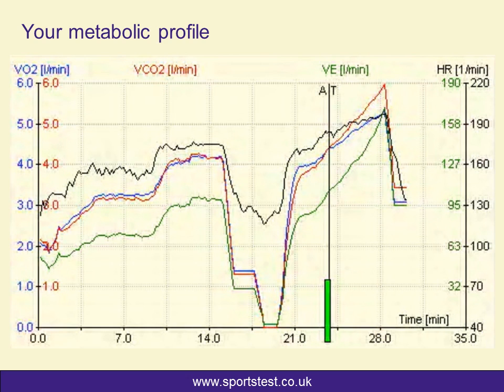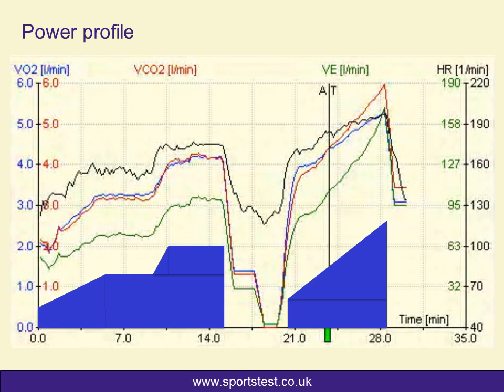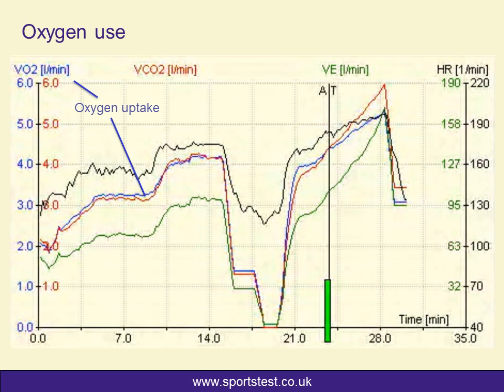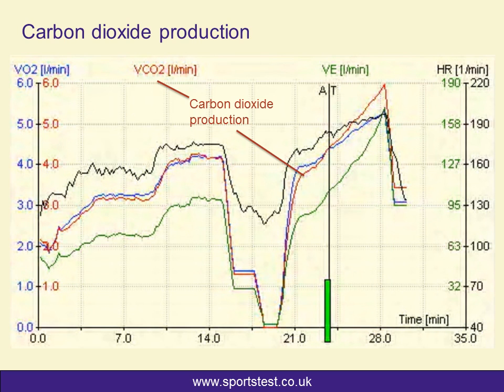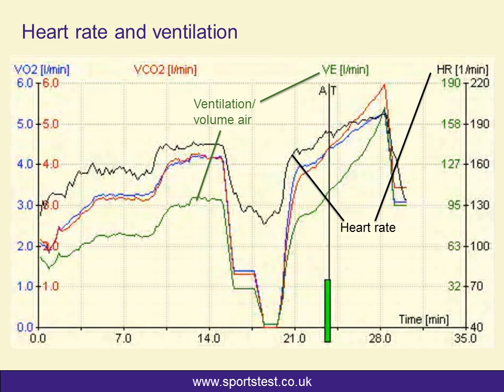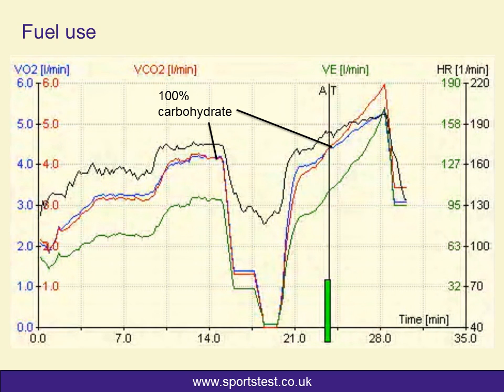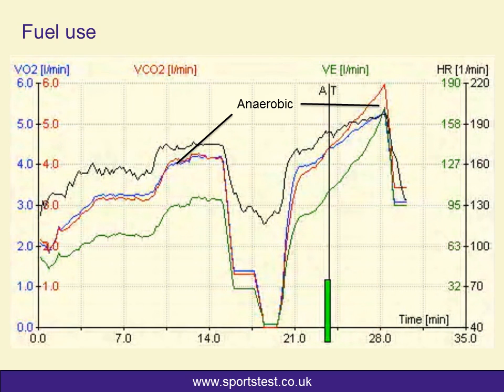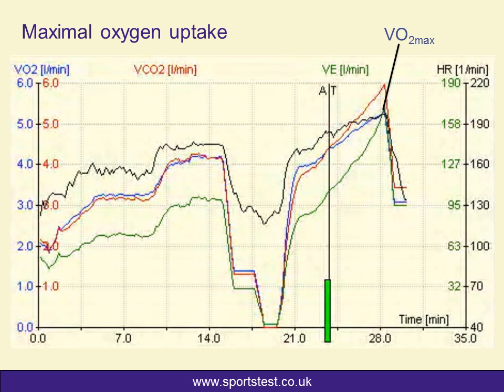VO2max and metabolic testing at what do the numbers mean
If you have been for a Sportstest, or are thinking of coming in, this will give you a greater understanding of what the numbers mean, and how they will help in your training.